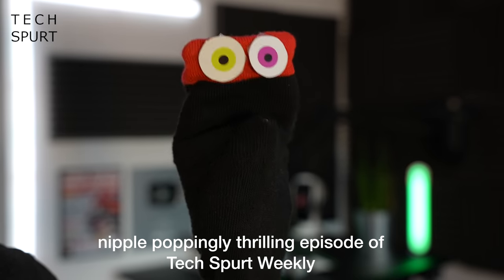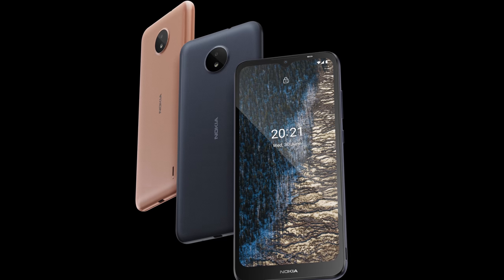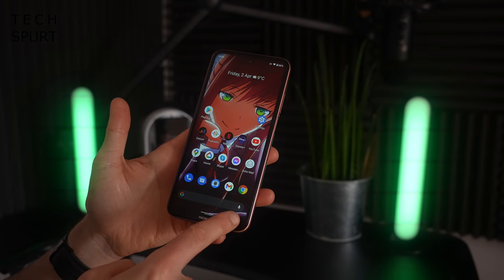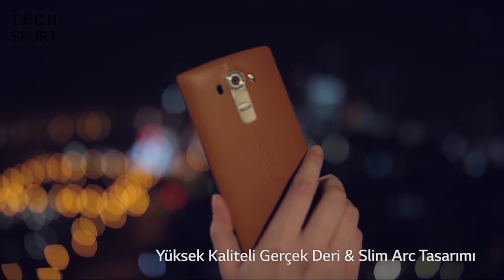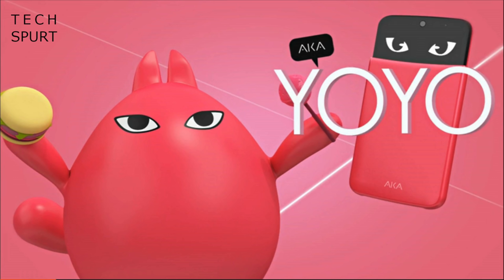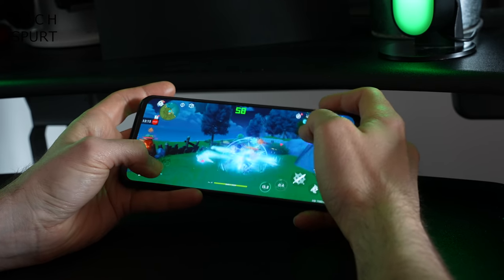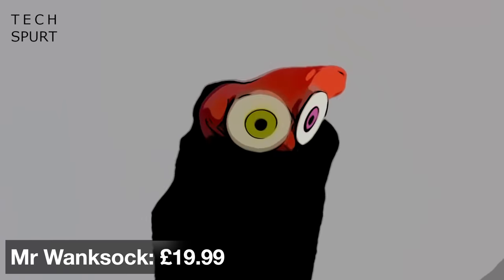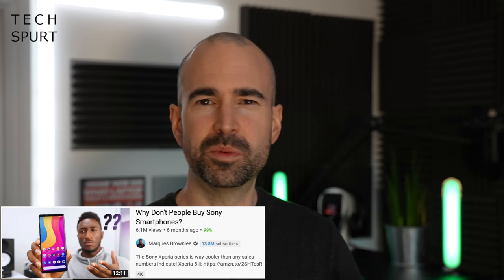RIP LG Mobile, Nokia X20 G20 & C20, Legion Duel 2 | TSW57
Lots of tech news this week including LG Mobile calling it quits after decades in the biz, plus Nokia and Lenovo smartphone launches. The Nokia X20 and X10, G20 and G10 and C20 and C10 are the latest budget-friendly blowers from HMD, although still no sign of that PureView flagship. Meanwhile Lenovo's Legion Phone Duel 2 boasts killer specs and serious gaming features for blazing through Genshin Impact and other titles.

This week, as well as learning of the tragic passing of Geoffrey from Rainbow back in 2018, Tech Spurt Towers was in mourning over the death of LG Mobile. They may have not bothered to bring many phones to the UK and also been a bit bats**t crazy at times, but they were always innovating and surprising. RIP LG.

We also have time to go over last week's viewer comments, and there's a guest appearance from a crusty, stinky old friend.